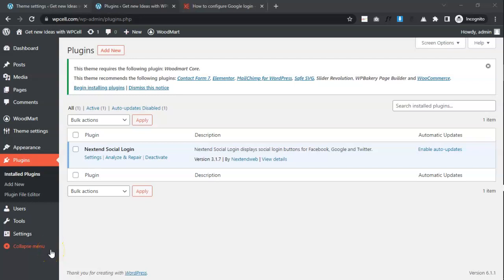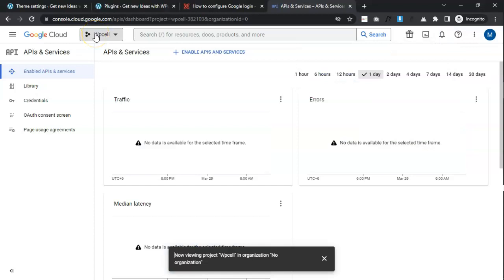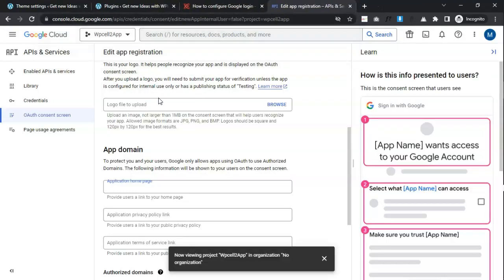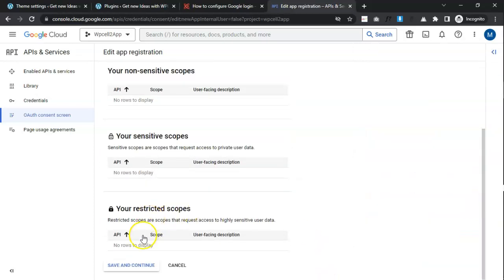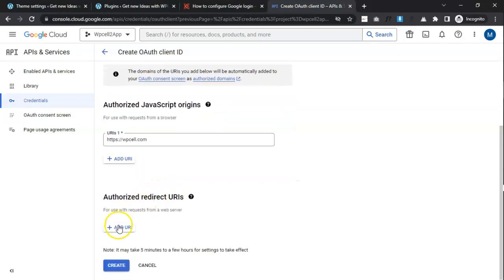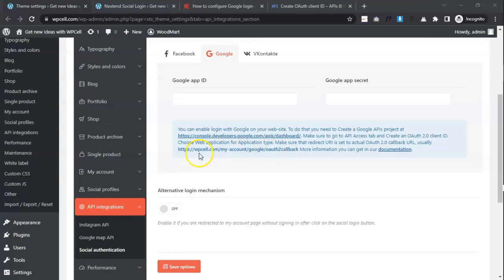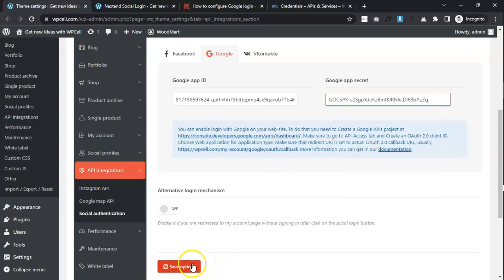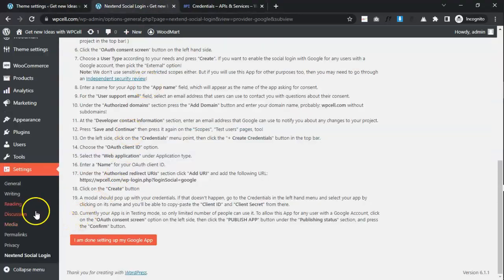how to add google login in wordpress by Nextend Social Login & Woodmart Theme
In this video tutorial, you will learn how to add Google login to your WordPress website. You'll start by installing and activating the Google Apps Login plugin. Then, you'll need to create a Google API project and enable the necessary APIs to obtain the required credentials. After that, you'll configure the plugin settings with your Google API credentials and select the Google services you want to use. Finally, you'll add the Google login button to your WordPress login page and test it out to make sure it's working. By the end of this video, you'll have successfully added Google login to your WordPress website, making it easier for your users to log in and access your content.